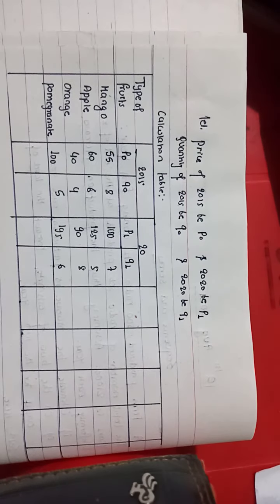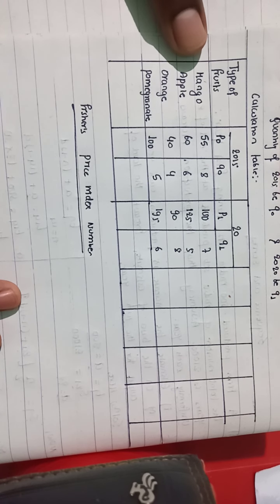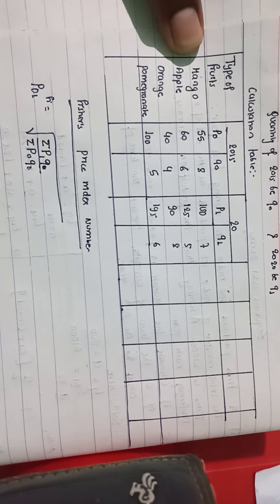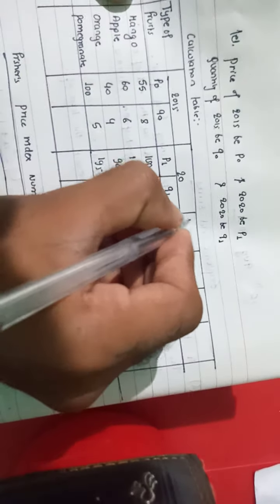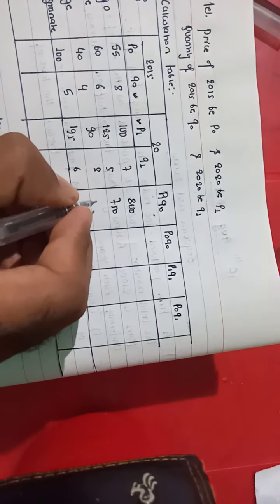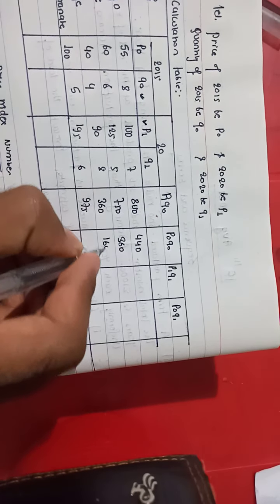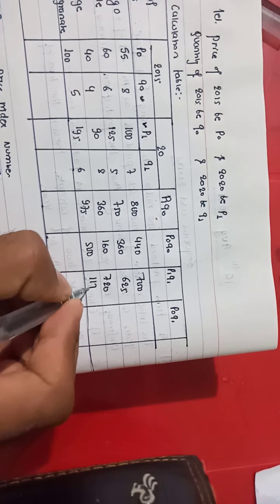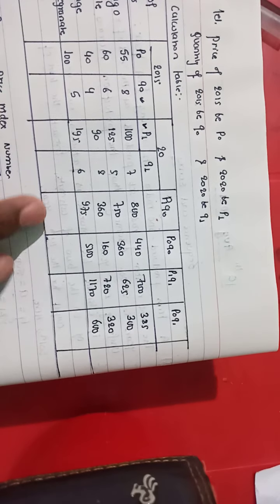solved question of business mathematics and statistics. level Cap-1. 18th august 2021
your suggestions will be implemented effectively.
comment in the comments box and forget to give your feedback.